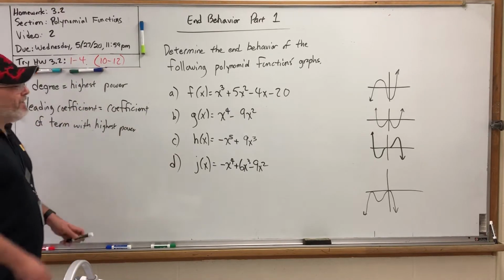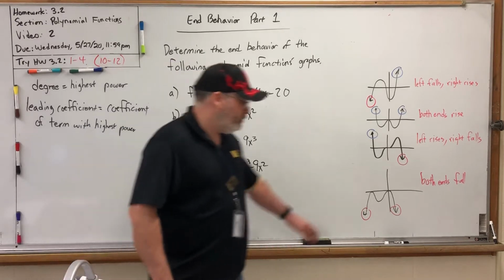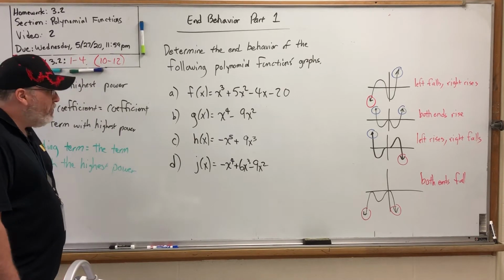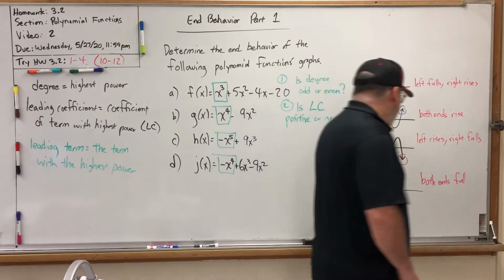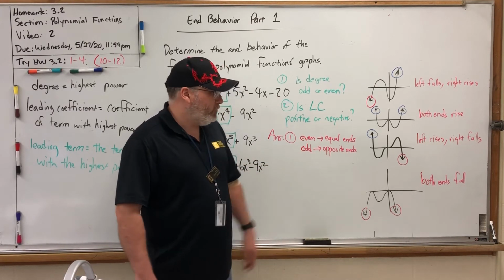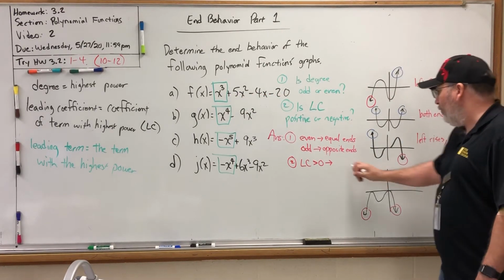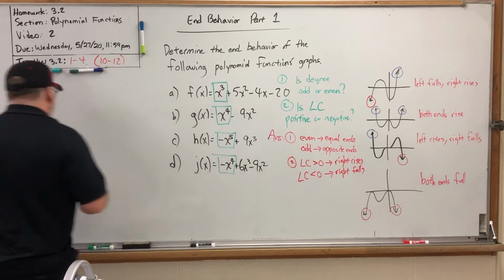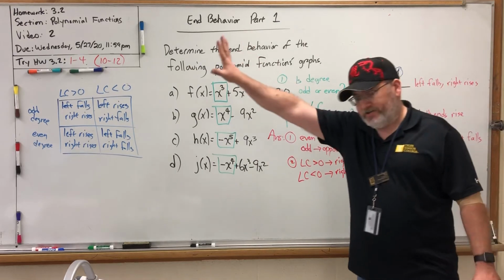HW 3.2 Polynomial Functions (2) – End Behavior Part 1